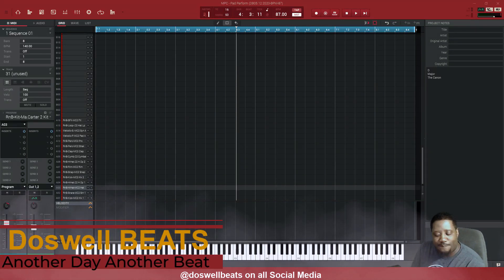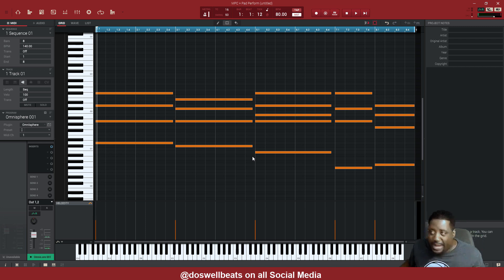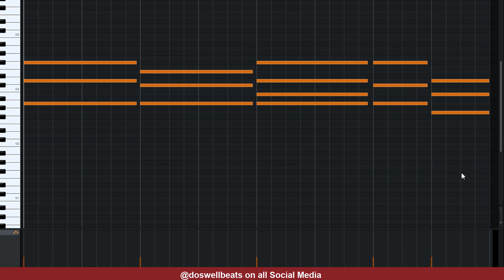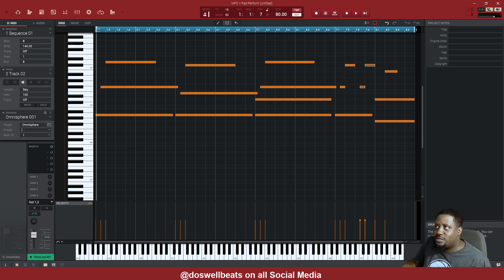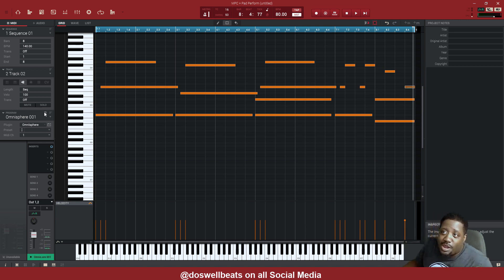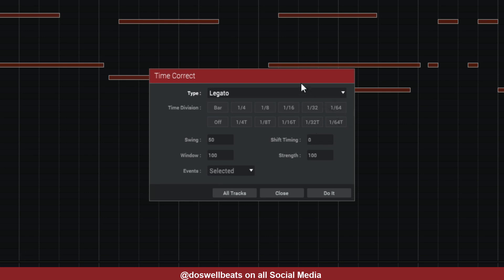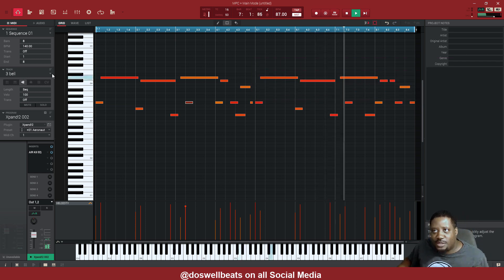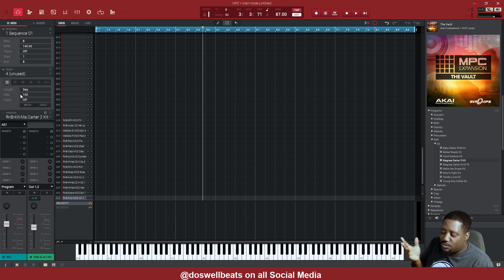MPC Software how to go from melody to full beat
mpc software  how to go from melody to full beat. With the mpc software we will be going from melody to full beat. Mpc software melody tricks. the mpc software melody tips and trick to go from meldoy to full beat. Melody to full beat in the mpc software. Another MPC software Melody video  click the link.

website in Beta mode click the link -  doswellbeats.com

Equipment that i use
Akai MPK49
MPC touch
MPC software
Logitech webcam c922
Mic- SAMSON C01 STUDIO CONDENSER
Studio Monitor- KRK Rokit 5
Pre Amp- Scarlett 2i4